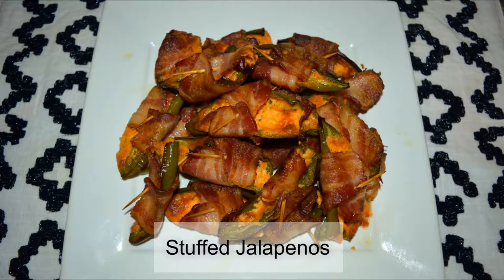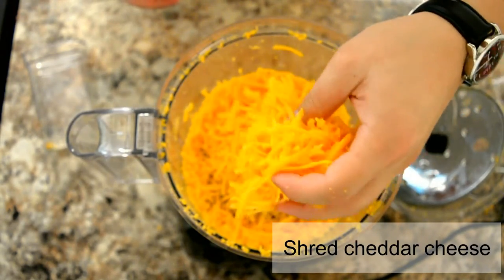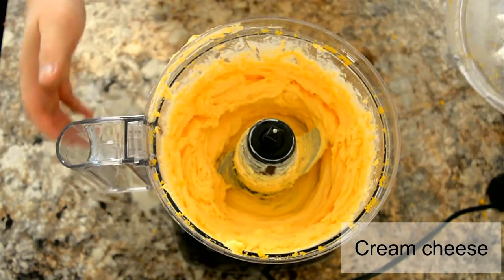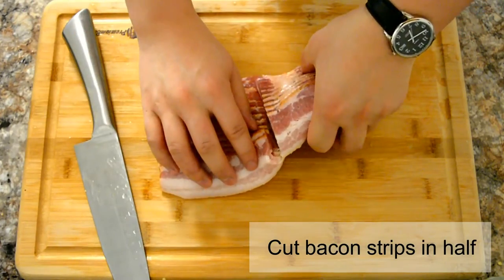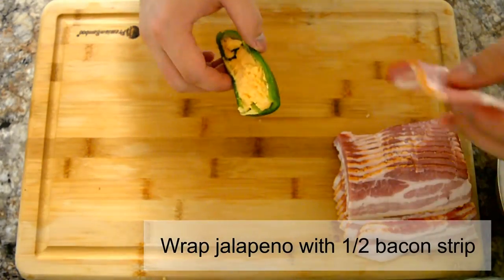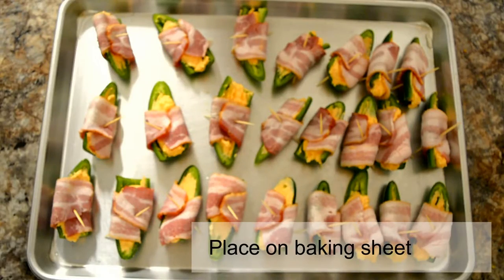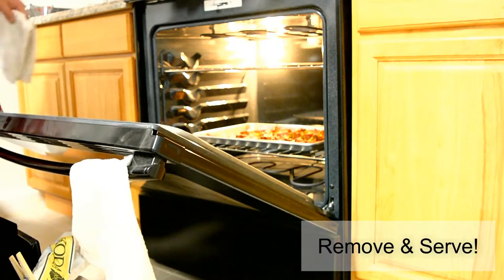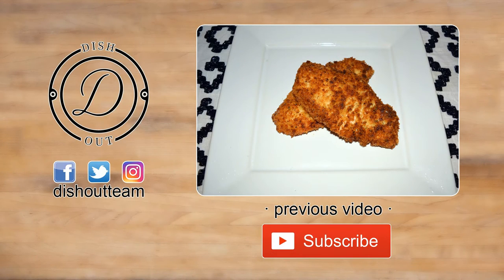Dishout - Stuffed Jalapenos - Episode 16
Ingredients, Recipe, & Instructions!

12 jalapeno peppers (halved lengthwise and seeded)
12 bacon strips, cut in half
1 package whipped cream cheese
½ of cheddar cheese

1. Preheat oven to 400 degrees F (200 degrees C).
2. Mix cheddar cheese and whipped cream cheese together.
3. Stuff each jalapeno half with the filling, wrap with half of a bacon, and poke it
4. Arrange wrapped jalapeno halves in a single layer on a medium baking sheet. Bake in the preheated oven 45 minutes.